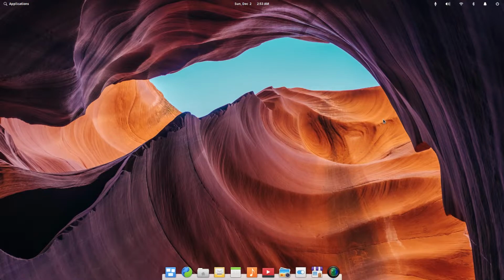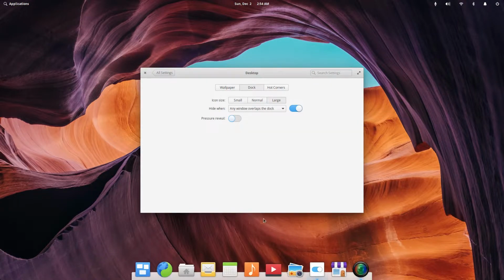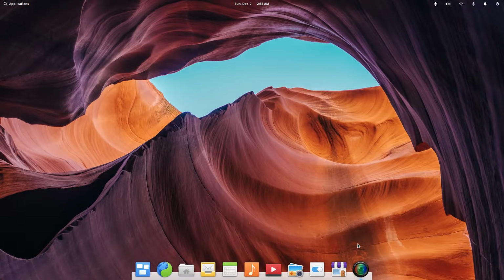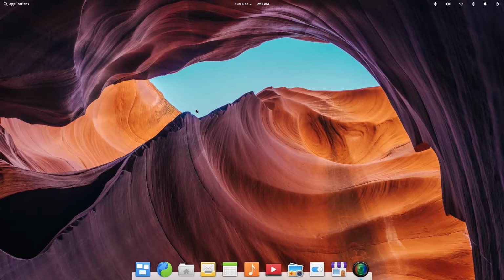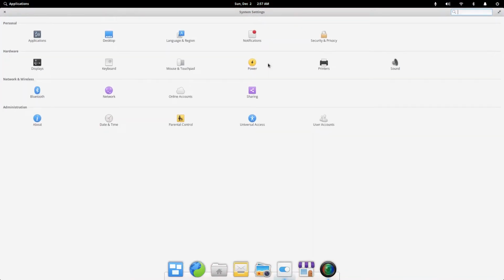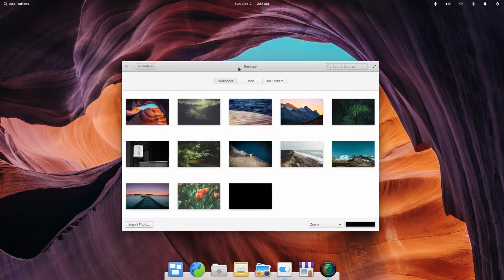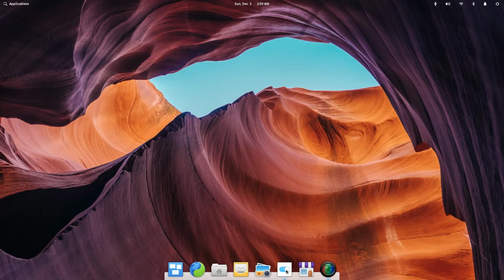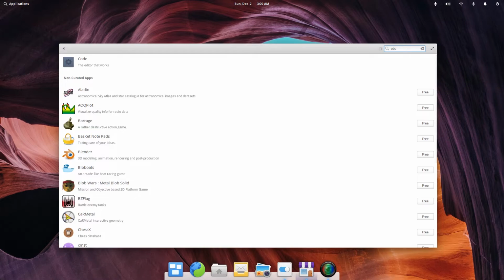Elementary OS 5.0 Theme Review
In this video, I will review elementary OS’s theme and layout from a new user to linux perspective.